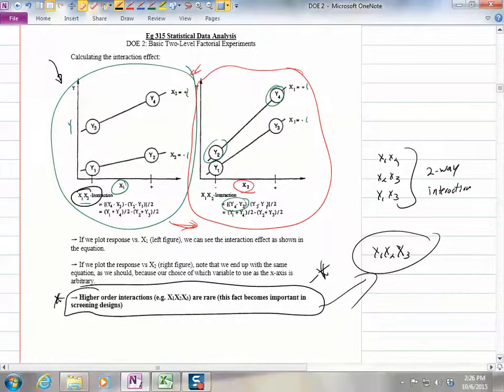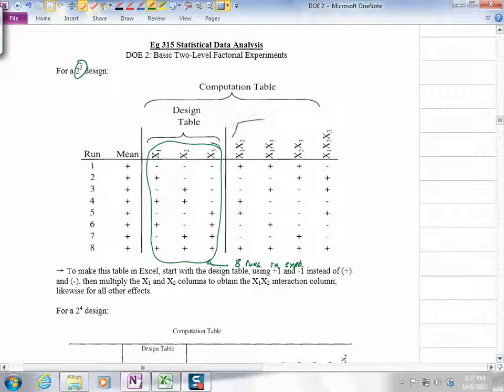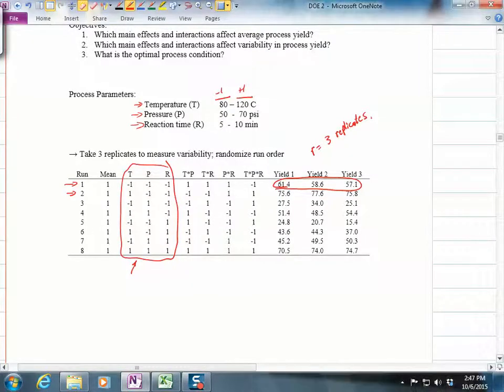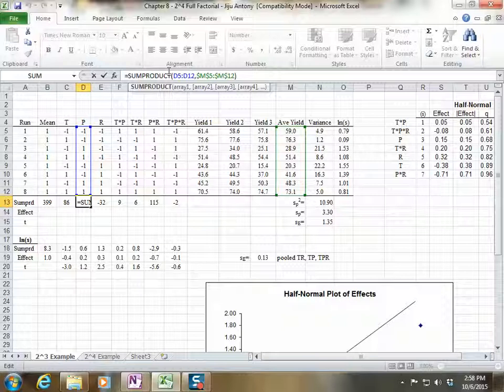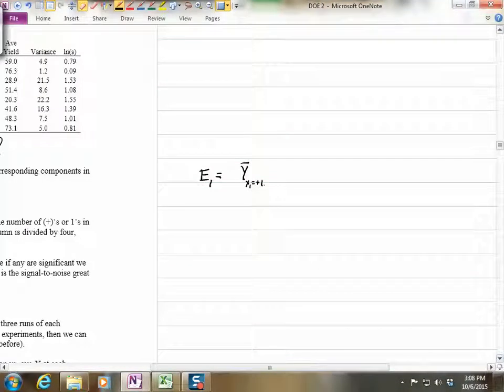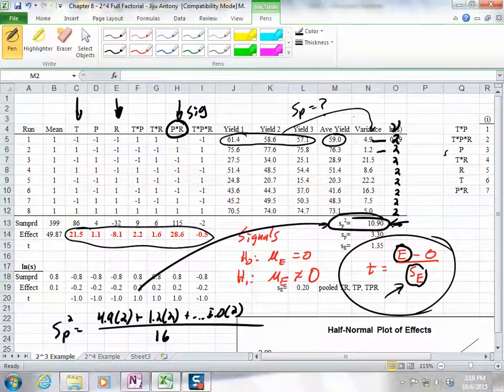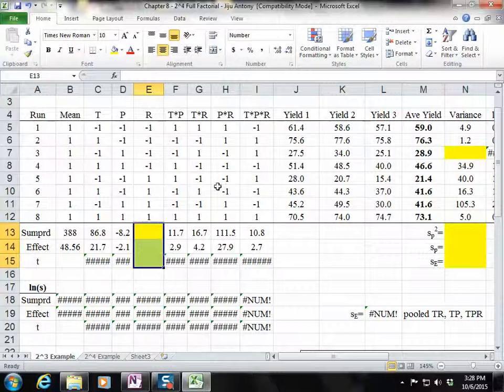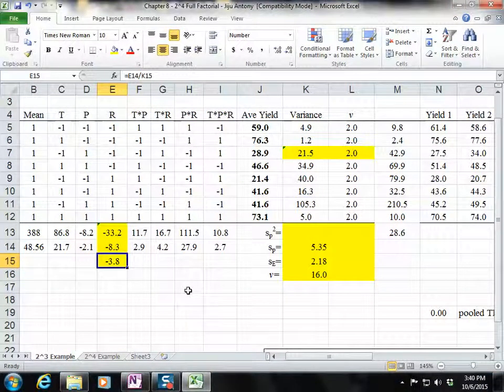10/6/2015 3:41:36 PM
DOE 2 - Full Factorials